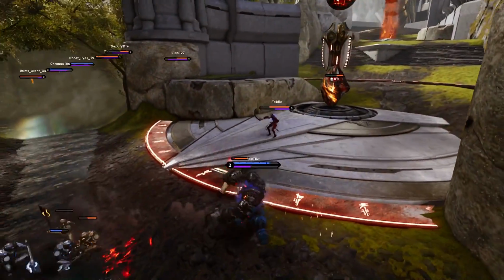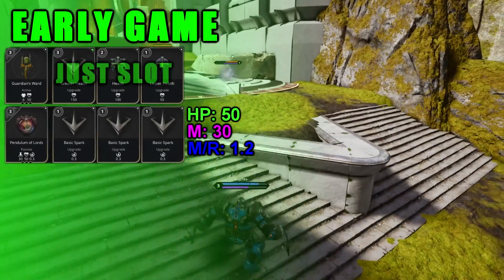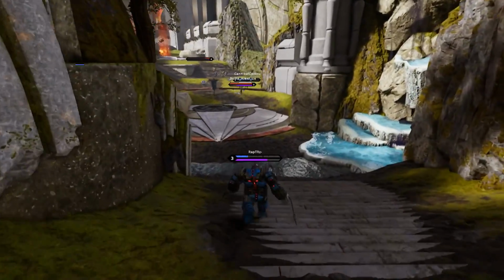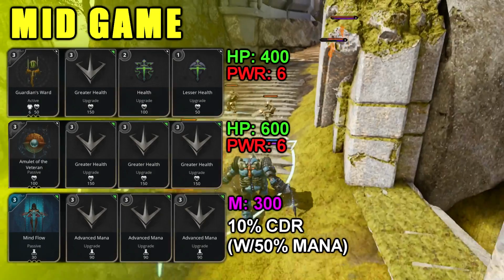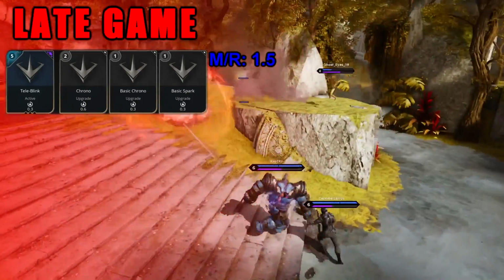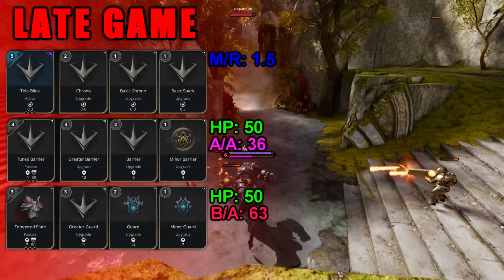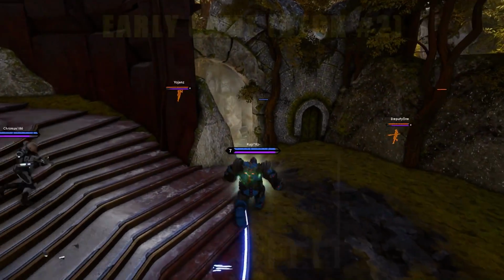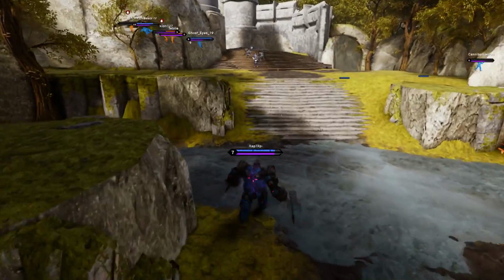Paragon: Top Tier RIKTOR Build/Guide | Versatile Full Tank! (2 DECKS)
RIKTOR'S REVENGE! (MAIN BUILD) BY RAPTRZ-

PRIME CARD: THE CENTURION
x2 MANA POTION, x1 HEALTH POTION

---EARLY GAME---
PENDULUM OF LORDS (1,1,1 SPARK)
AMULET OF THE VETERAN (1,1,1 HEALTH)

---MID GAME---
GUARDIAN'S WARD (3,2,1 HEALTH)
AMULET OF THE VETERAN (3,3,3 HEALTH)
MIND FLOW (3,3,3 MANA)

---LATE GAME---
TELE-BLINK[OR SHOCKWAVE] (1,1,2 SPARK)
TUNED BARRIER (3,2,1 BARRIER)
TEMPERED PLATE (3,2,1 GUARD)

RIKTOR'S REVENGE (SITUATIONAL BUILD) BY RAPTRZ-

x2 MANA POTION, x2 HEALTH POTION, x1 HEALTH TOKEN

---MID GAME---
GUARDIAN'S WARD (3,3,3 HEALTH)
DIVINE SHIELD (1 BARRIER)

---LATE GAME---
TUNED BARRIER (3,2 BARRIER/1 HEALTH)
TEMPERED PLATE (3,2 GUARD/1 HEALTH)